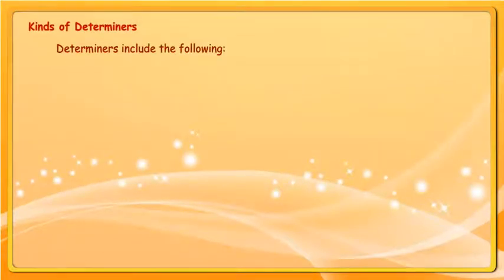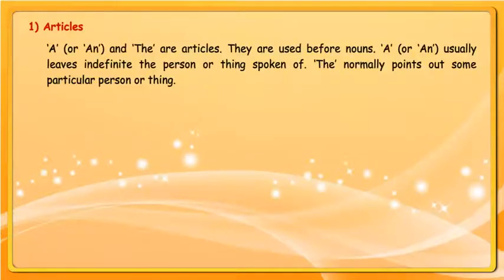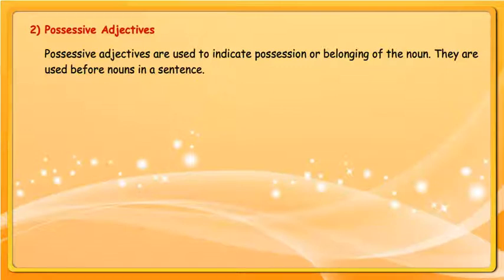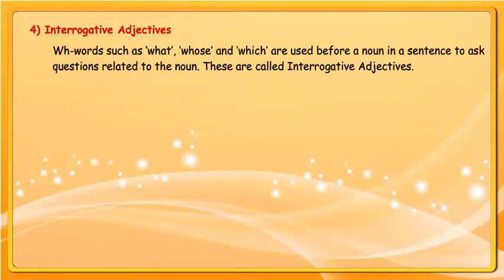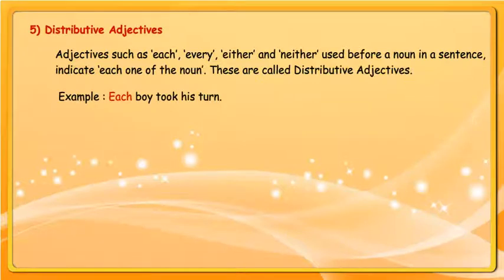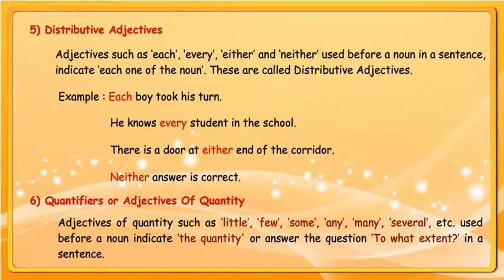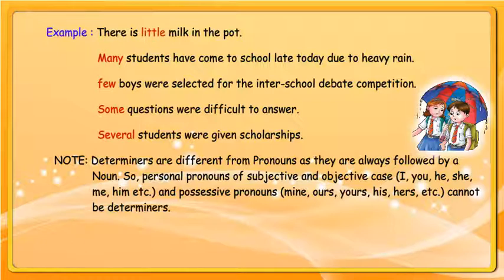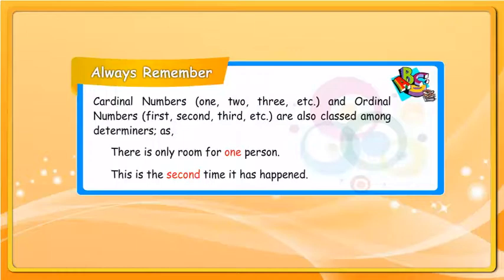English Grammar Part-7 Chapter-8